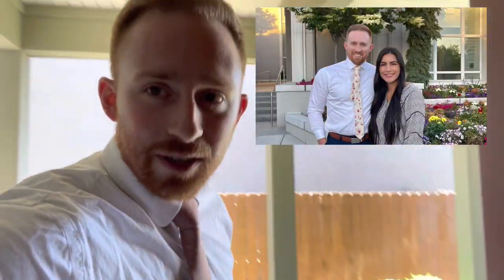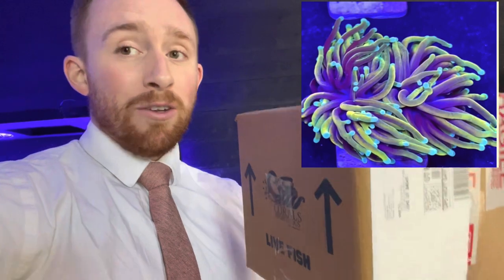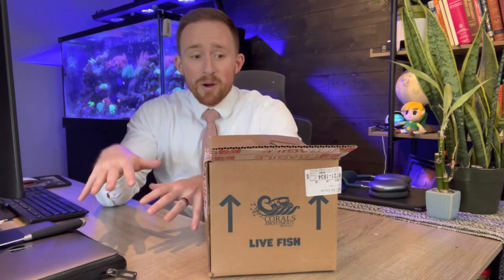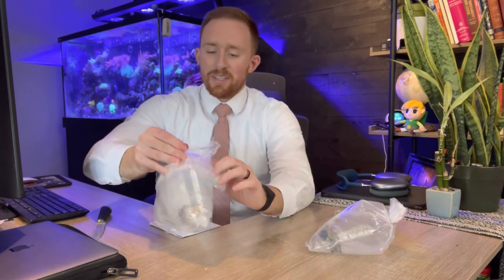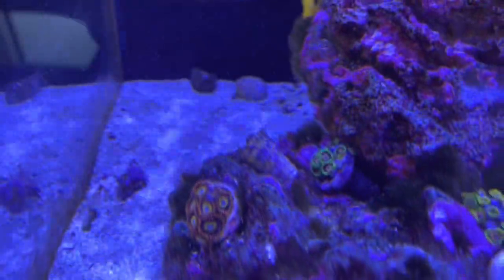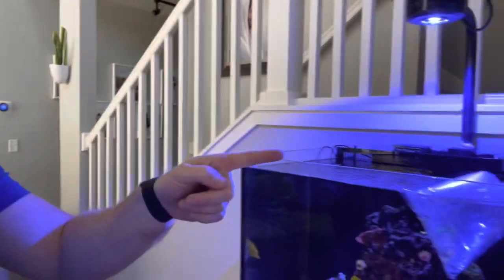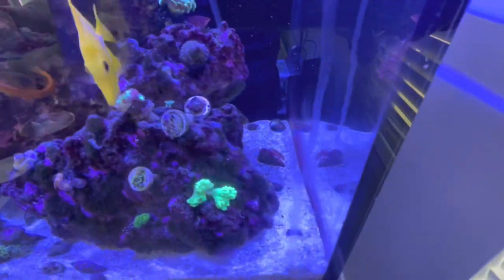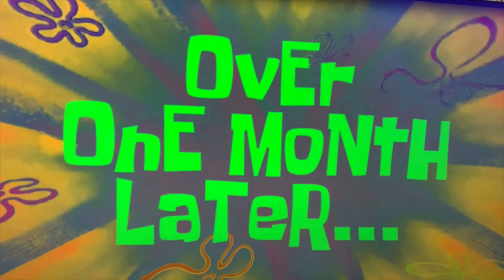The BEST TORCH CORAL for under $250 💰 🪸 (Better than a HOLY GRAIL???) 🤔🏆